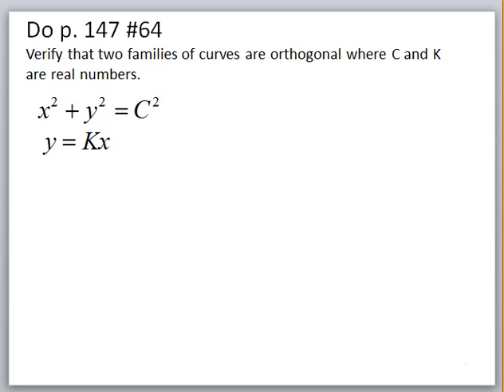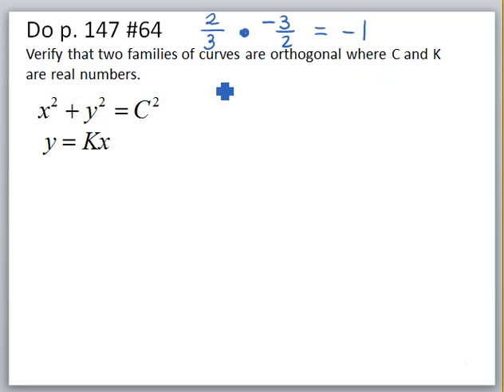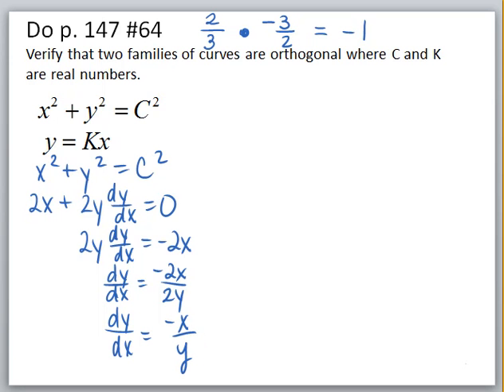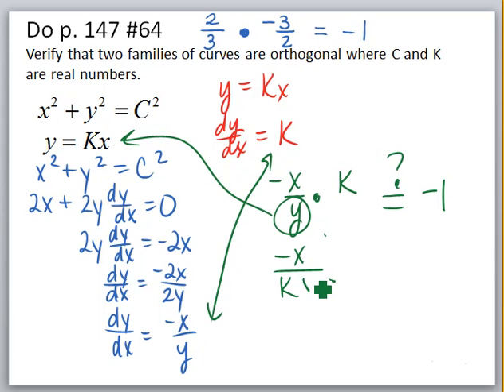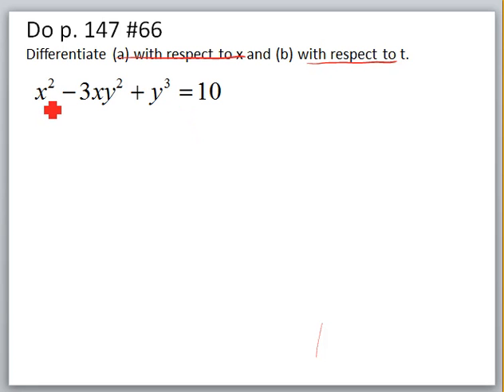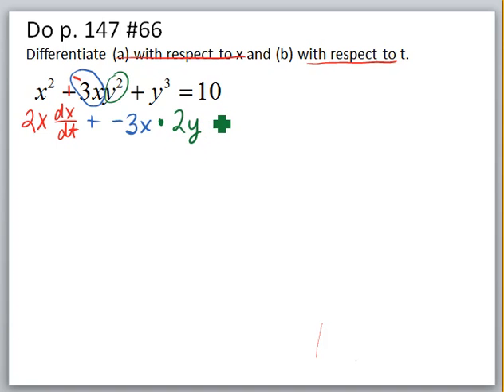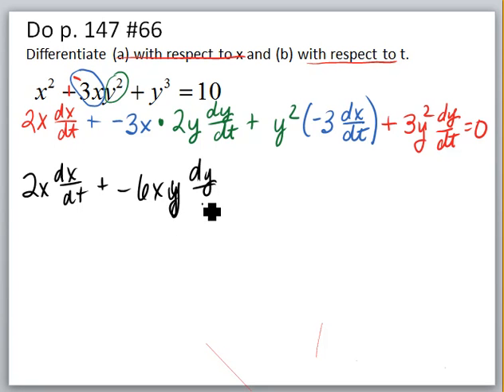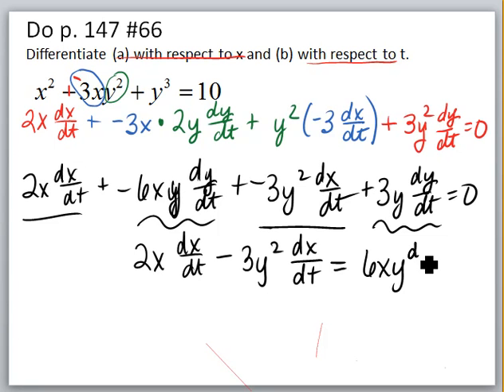Implicit Differentiation video 9